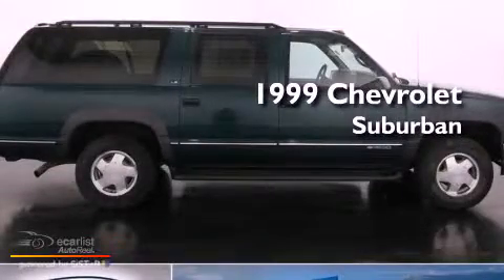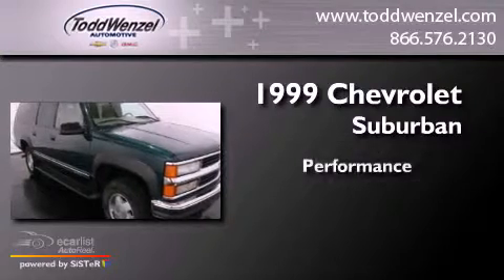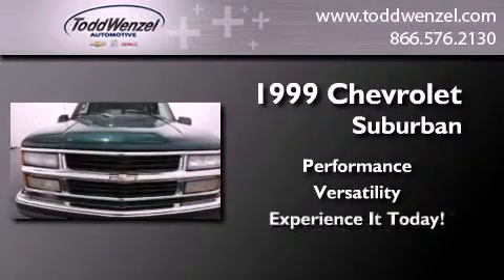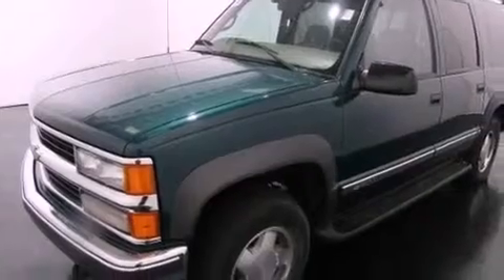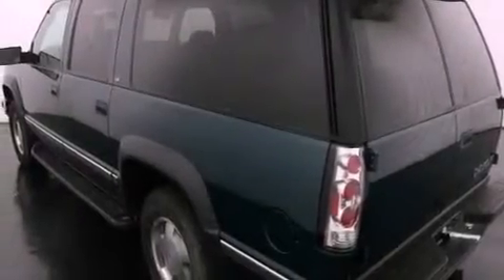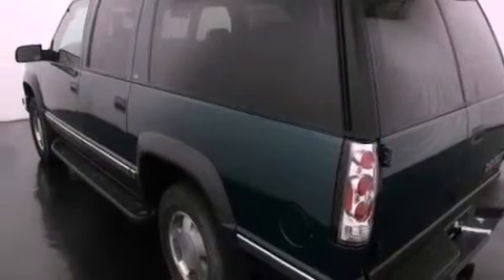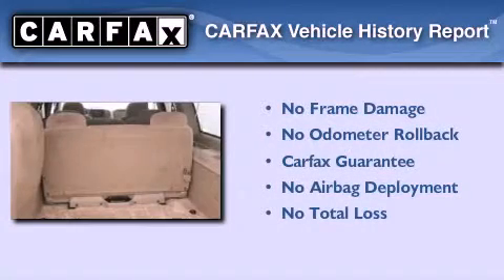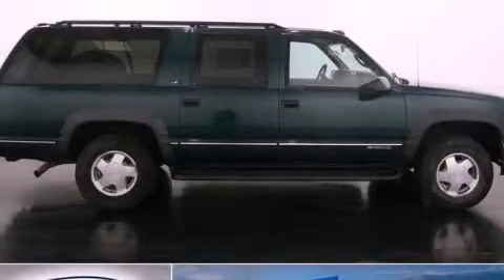Pre-Owned 1999 Chevrolet Suburban Gran Rapid MIssissippi 494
Year : 1999
 Make : Chevrolet
 Model : Suburban
 Engine : 5.7L (350) SFI V8 (Vortec) engine
 Trans . : Unspecified
 Exterior : Green
 Miles : 131,271
 Interior : Other